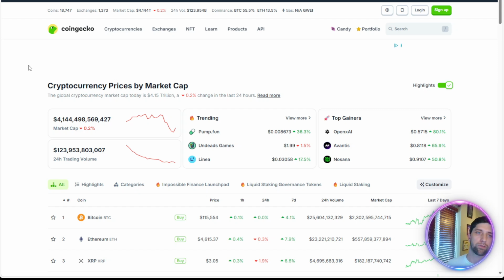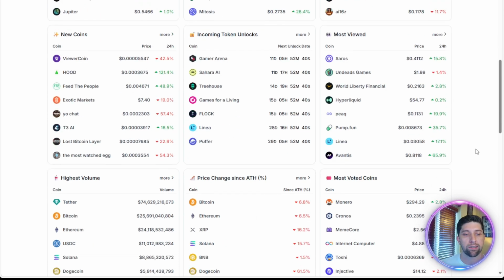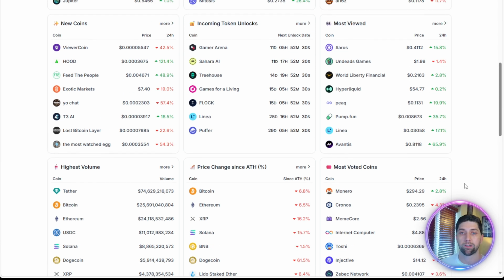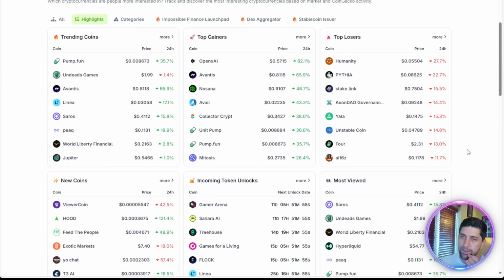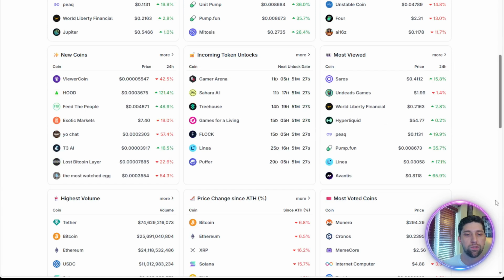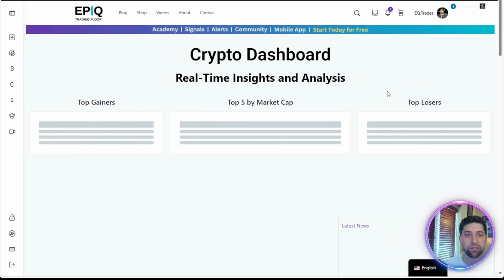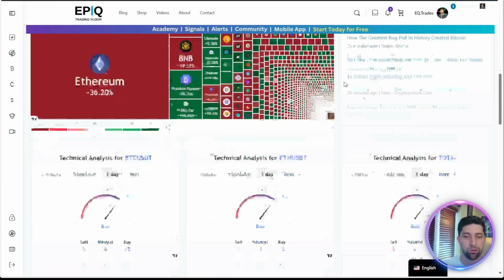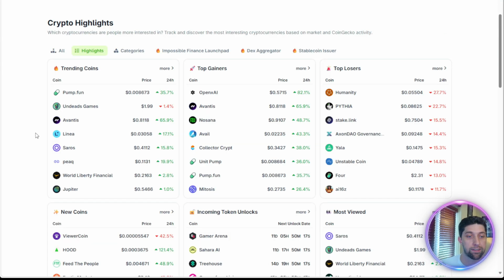How to Find Crypto Altcoins with over 10x Potential [Part 3]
How to use websites like Coingecko and CoinMarketCap to find top altcoins. Use market cap to give yourself reasonable price targets based on the current market conditions..

⚡ This is a free resource to help traders stay plugged in, stay disciplined, and start their day with an edge.

If you want the full breakdowns, private groups, signals, live sessions, and all-access insights, you can join the EPIQ Trading Floor with a 3-day free trial here + 50% off your 1st month: